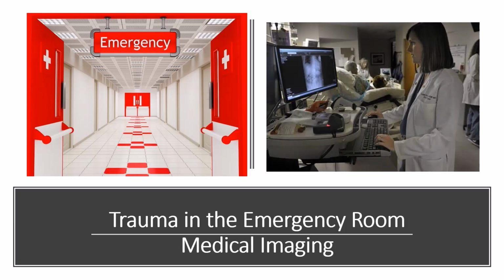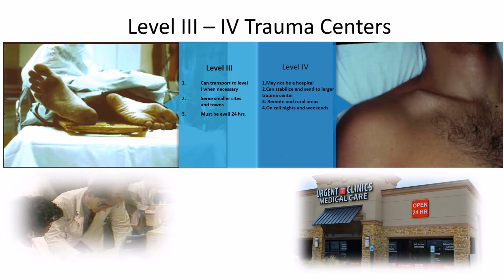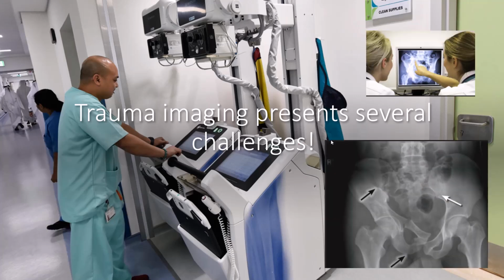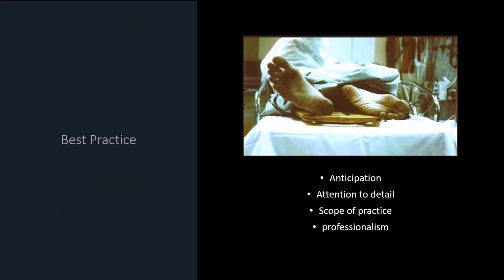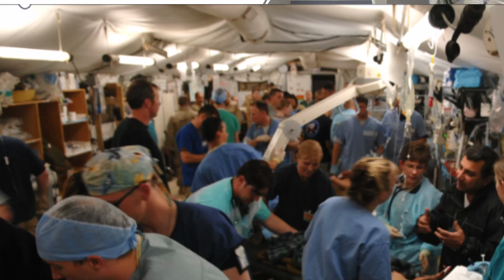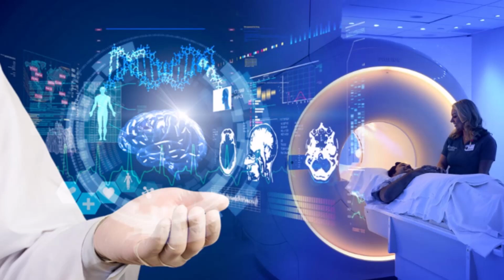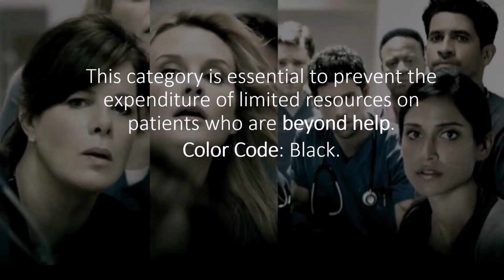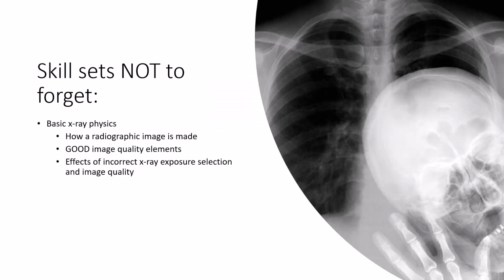Role of Radiographer in the Emergency Trauma Room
Radiographers that are new to the field or have no experience in a Level or Level 2 hospital can be overwhelmed when thrust into a busy Leve 1 trauma center.

Let us discuss the role of the radiographer in a Level 1 teaching trauma hospital.